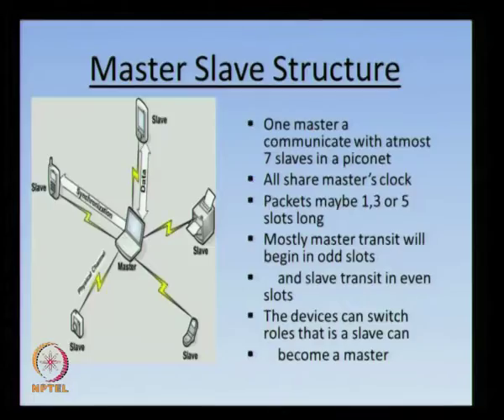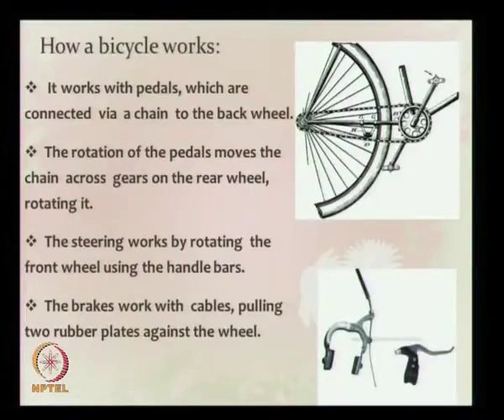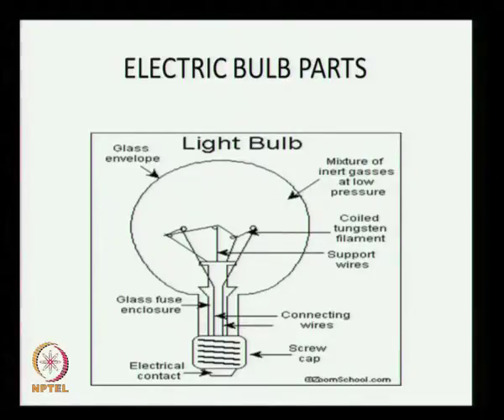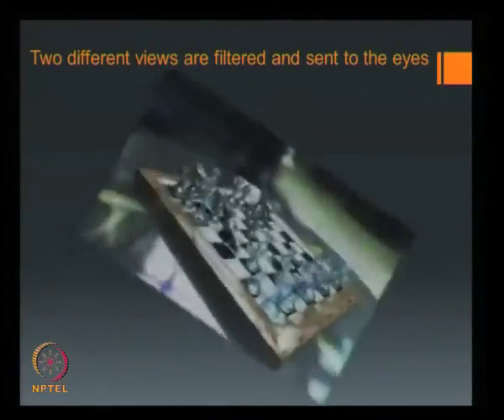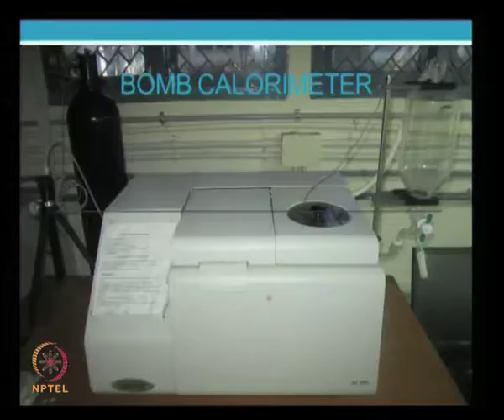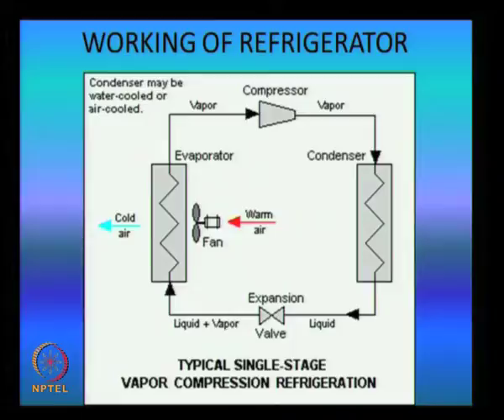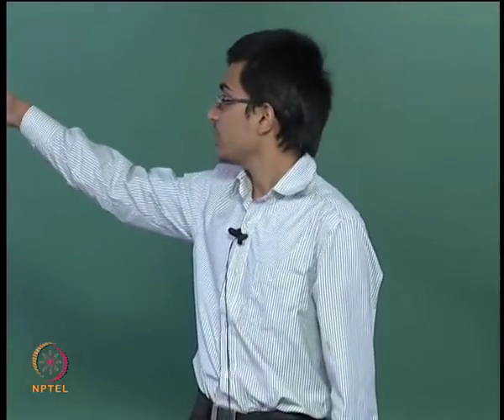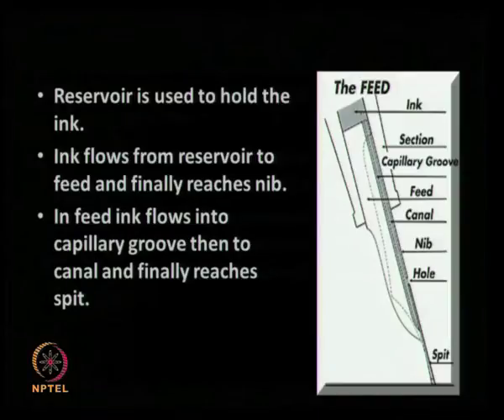Student Presentation IV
Courses: Better Spoken English